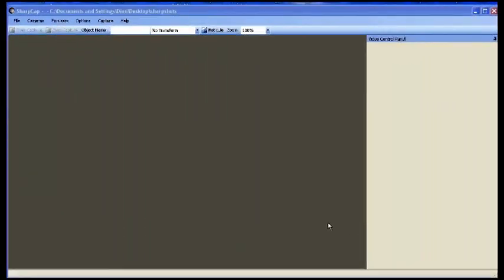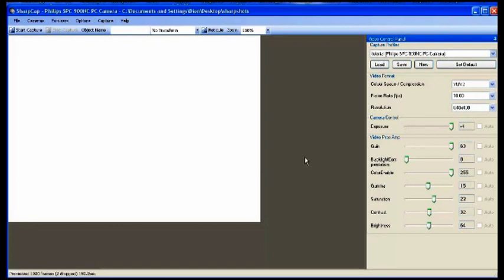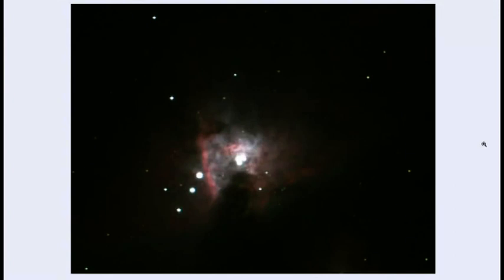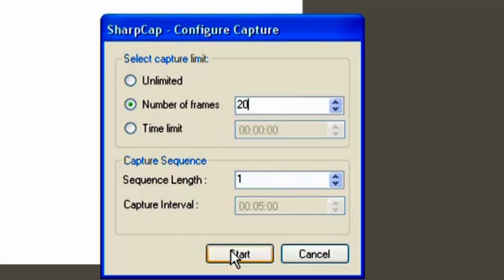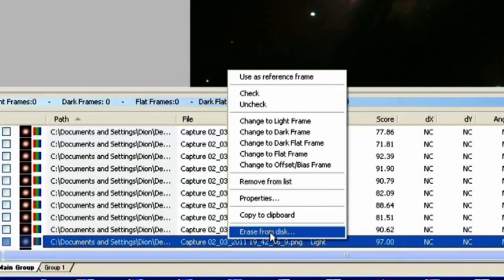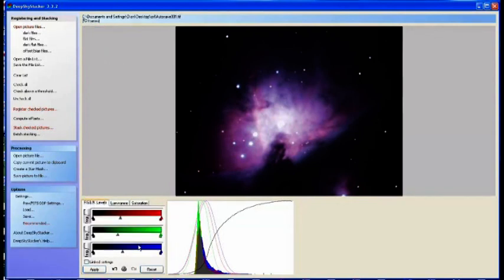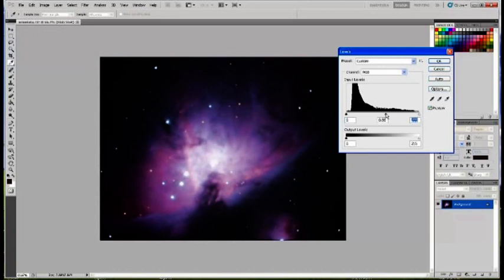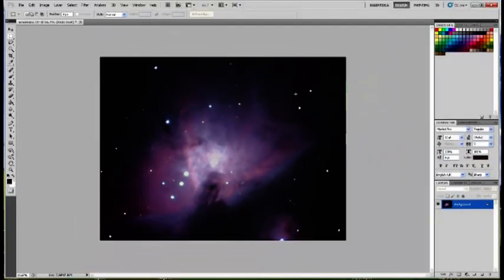LX Webcam Orion Tutorial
Rather long at 30 + minutes but a full tutorial of how to image the orion nebula with an LX webcam from start to finish, including processing.